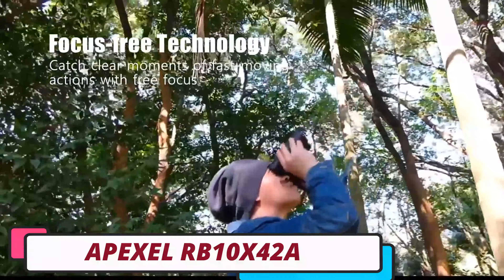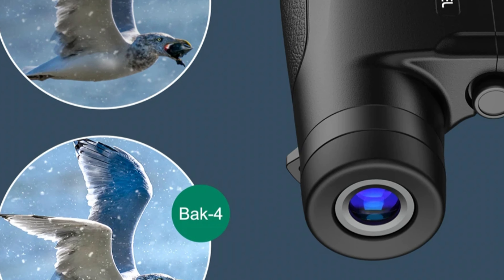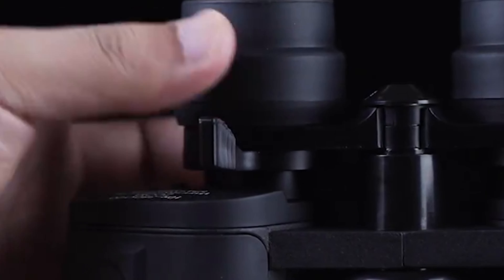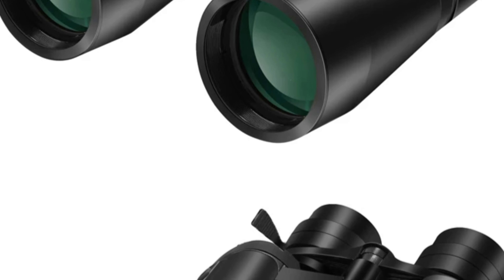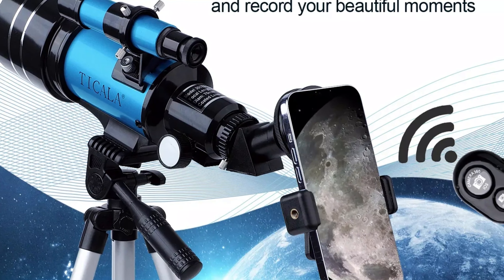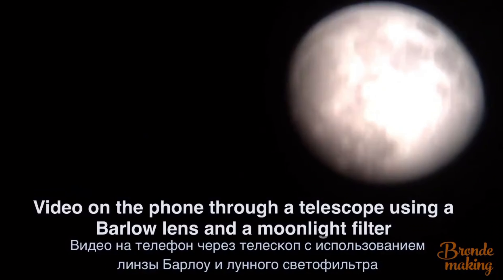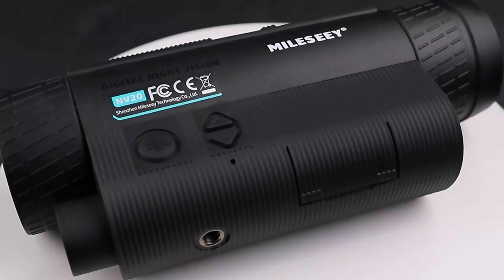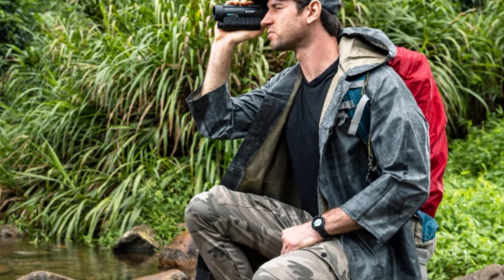Top 5 Best Telescopes in 2024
Top 5 Best Telescopes in 2024. In this video we are showing top 5 best budget mini, portable Telescopes. I think you will be happy to see the review video of our Telescopes.

APEXEL RB10X42A Telescope

Borwolf 380X100 Telescope

TICALA 30070 Telescope

svbony SV501 Telescope

MiLESEEY BNV20 Telescope

arr reviewer